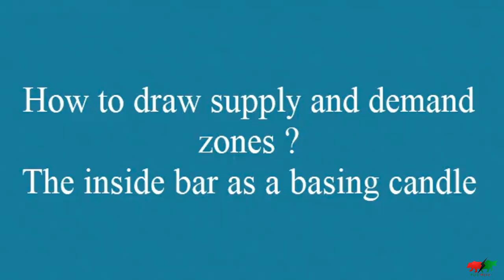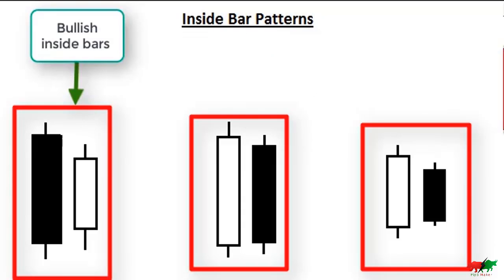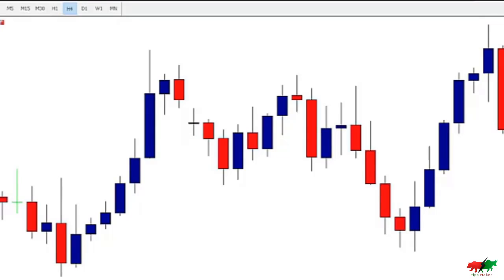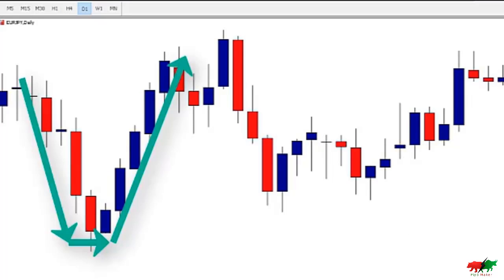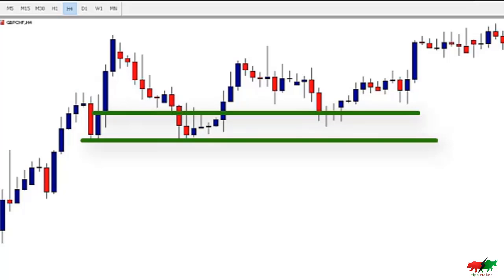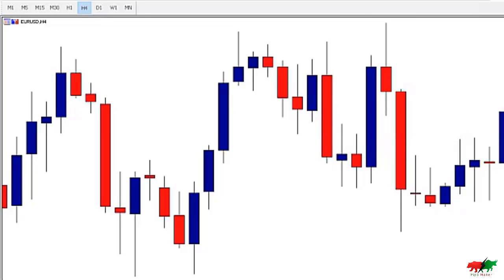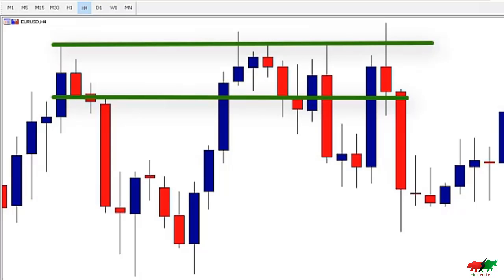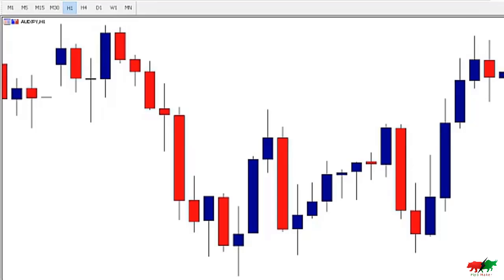Draw Supply and Demand at Inside Bar - Module 7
This course is based on Supply and Demand by Chirs Leet that is one of the successful forex traders. In Module 7 will learn:

The inside bar as a basing candle
How to draw supply and demand at Inside Bar
Supply and demand trading with Inside Bar candlestick